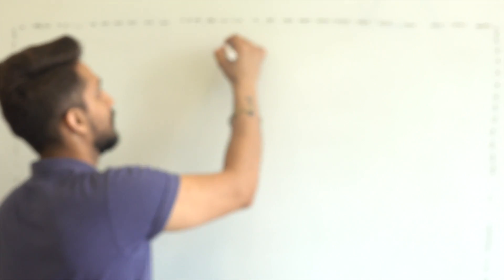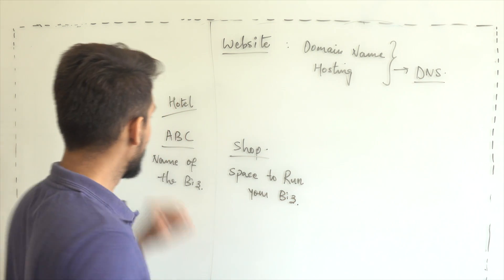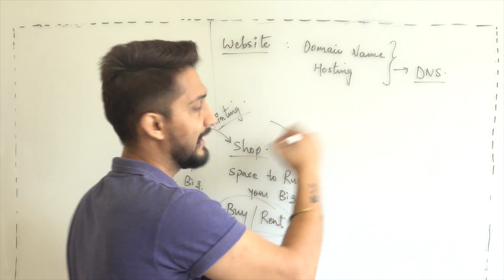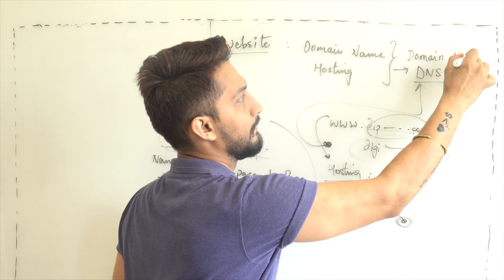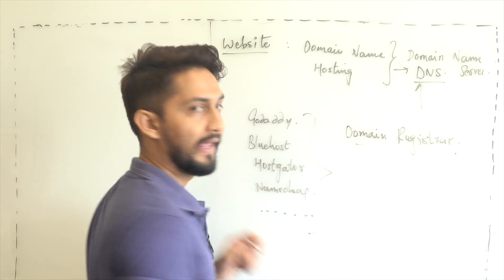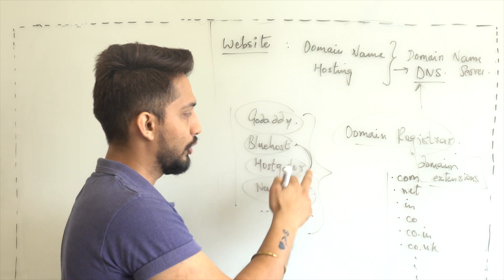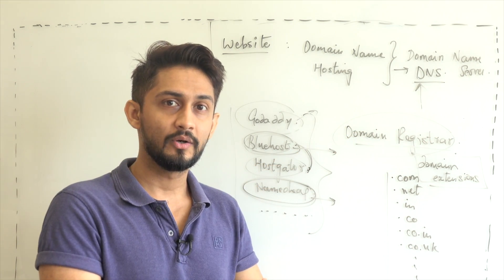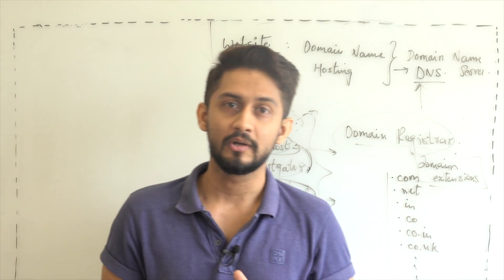Understanding Domain Name, Hosting & DNS (Domain Name Server)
Digital Pratik is an awesome happy worker.

A 3 times proud college dropout from final year of engineering college who started with his first ever call center job as an undergraduate in 2010 for just 9700 per month!

After working happily & hard achieved the position of customer service head for one of the call centers for UK process.

Meanwhile, as a side hustle was learning & applying seo, YouTube seo, blogging, email marketing, WordPress, Facebook, Snapchat, Instagram etc !!!

Got my first ever digital marketing job as a digital marketing executive by end of 2014... It was 17000 per mo take away salary.

In 2015, got my digital marketing trainer job & got awarded as the awesome trainer by the working professionals themselves!

Meanwhile was putting out free content on youtube, Instagram, Facebook, Linkedin, Snapchat, blog, Quora, Pinterest, Social bookmarking websites etc & building my brand & managing freelancing projects too!

Started consuming Garyvee in 2015!

Left that job & Came back for my parents again in 2016 & thought of doing the client work full time! Made a lot more than that previous job but couldn't manage my quality & i took that L on me. 100% accountability.

Till this point in time, there was no Digital Pratik!

It was always Pratiksinh Chudasama or lovepratiksinh or iphonepreneur or pratiksinhisawesome & all such kinda fancy entrepreneurial terms at times which made me feel guilty at times when i was alone. Coz, i was not 100% giving away my content for free. I was always expecting from my audience!

Now I was almost 27 years old. No job. Not able to manage client work. Was in financial crisis again! Had to take care of my parents. And always listening to Garyvee! So took a step back & started looking for a digital marketing job again!

Got an opportunity as the Product Manager for an institute in Delhi & again gave my best & again started my personal work as a side hustle & this time I got my domain digitalpratik & changed all my plarforms handles to digitalpratik & this time I had a totally different mindset & capabilities!

Finally in July 2018: left my position as the Product Manager & went all in for Digital Pratik !!!

And here I am in 2019 as a bluetick verified valuable digital marketer on Instagram & Facebook !!!

About me & My work in the form of a few important links:

Host of #1 Podcast on Apple Podcast & Spotify for the term "digital marketing"

1.) Digital Pratik is India's A listed Digital experts under 35, which is a big achievement

3.) Verified Instagram where i am treated as a popular social media content creator.

4.) My daily podcast show which is available on 10+ platforms & #1 in Apple Podcast & Spotify for Digital Marketing

5.) & it will open up in your Facebook Messenger.

7.) Professional talks on Linkedin

8.) where i am one of the speakers for Personal Branding & closing high ticket clients.

9.) 50+ million views on my Giphy account

11.) Gujju Digital Pratik on TikTok

12.) Gujju Digital Pratik on Instagram

13.) Micro blogging on Twitter

14.)

15.) 83 Minutes of Advice For People Building Personal Brand in 2020 - TimesPro India Keynote [Nov 2019]

Alright, you still think I am copying Garyvee? LOL...

Go search garyveechallenge created by @garyvee on TikTok, Instagram, Linkedin & you will get your answer :)

OR

Hire Me To Speak at your Event & Get Your Answers in Person